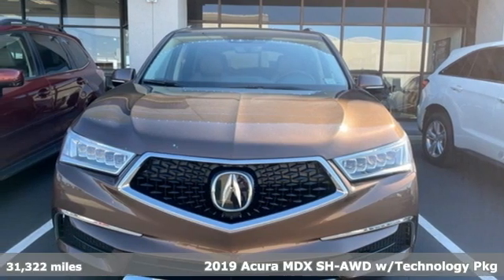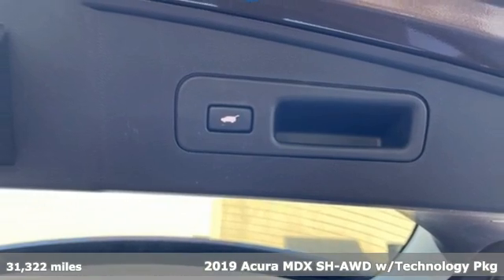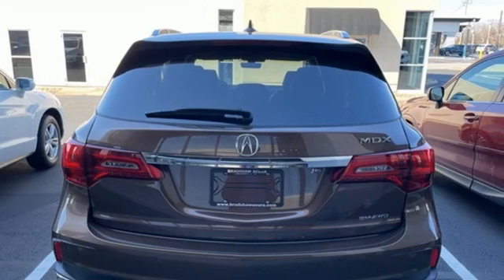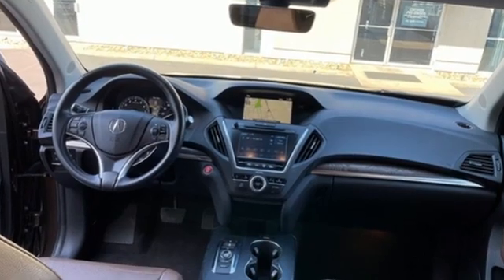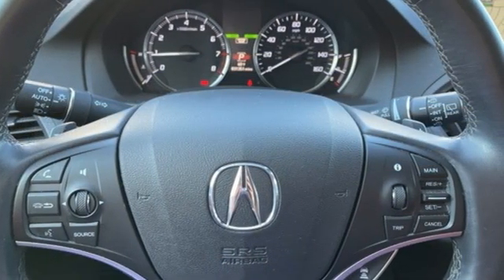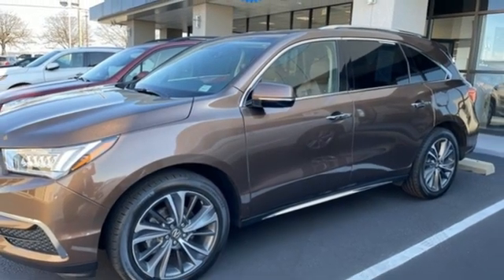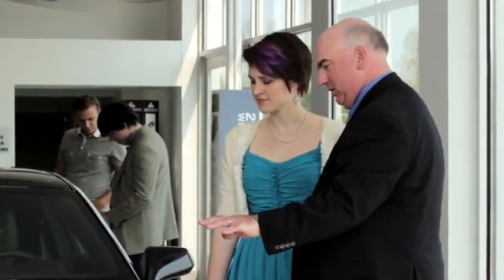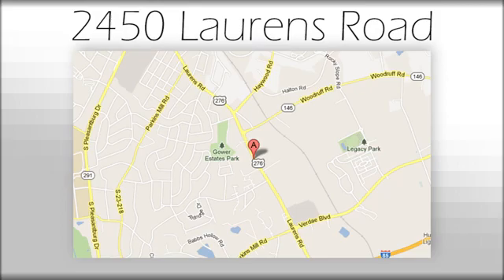Used 2019 Acura MDX Greenville SC Easley, SC A22236A - SOLD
Year: 2019
Make: Acura
Model: MDX
Trim: 3.5L Technology Package
Engine: 3.5L V6 SOHC i-VTEC 24V
Transmission: 9-Speed Automatic
Color: Brown
Interior: Espresso
Mileage: 31322
Stock #: A22236A
VIN: 5J8YD4H53KL003329
Come on out to Bradshaw Acura to take a test drive!! Or you can call to set up an appointment at (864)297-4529. CARFAX One-Owner. Priced below KBB Fair Purchase Price!

Address:
2450 Laurens Rd